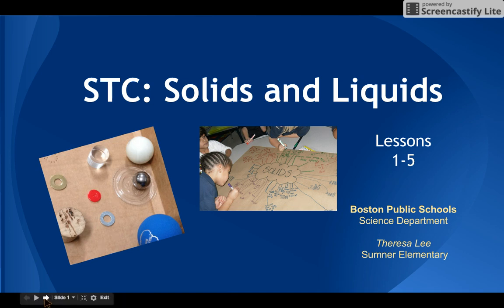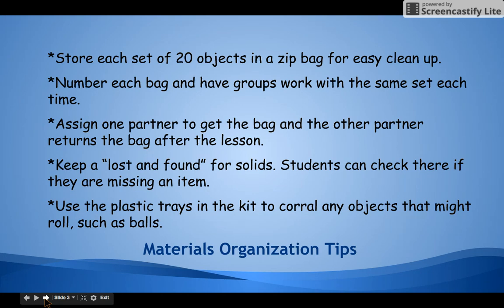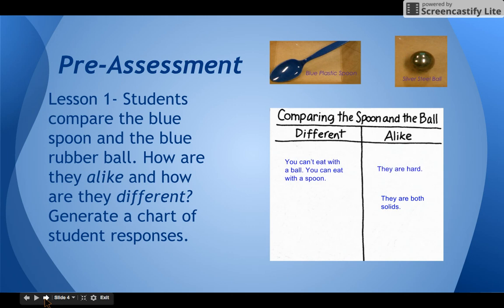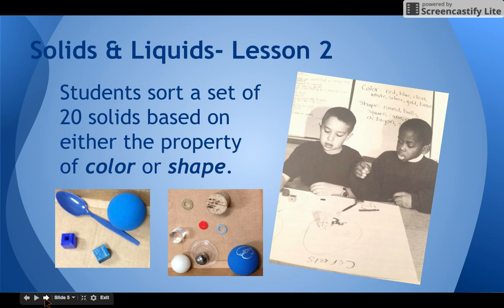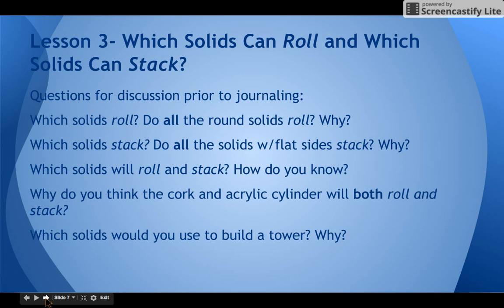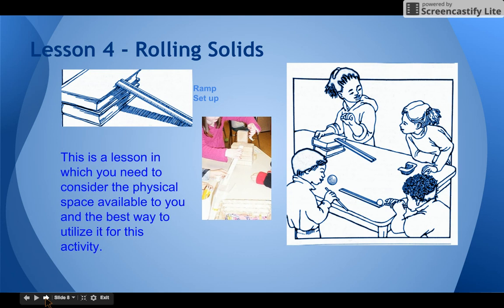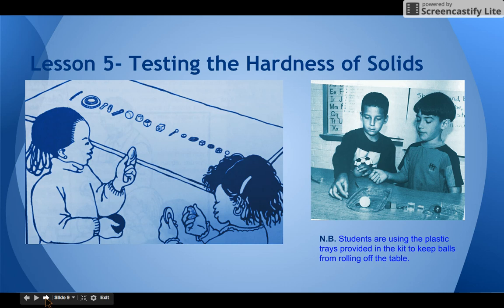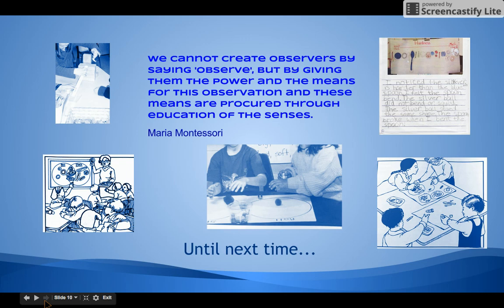1st Gr: Solids and Liquids Lessons 1-5